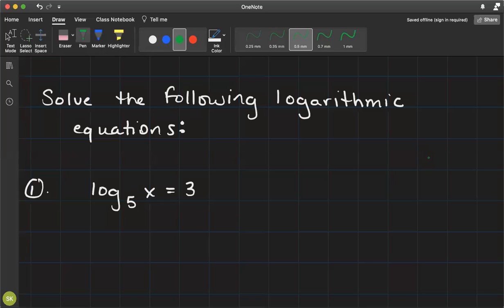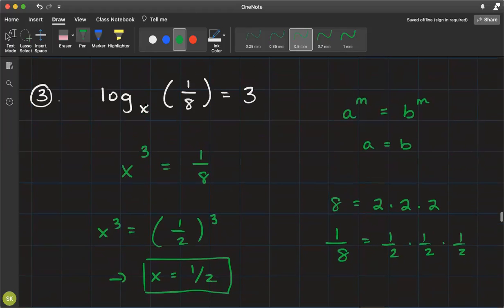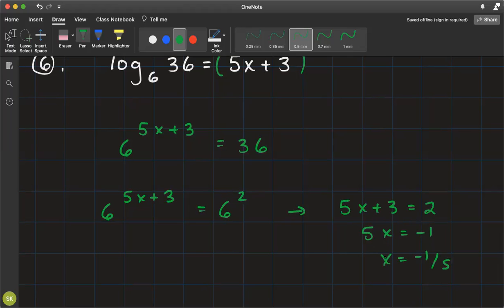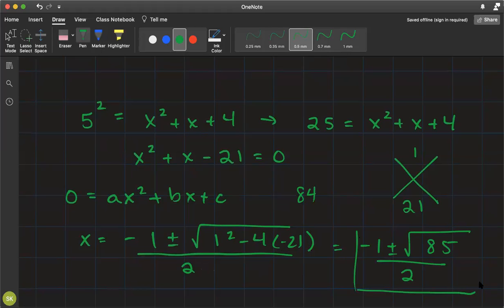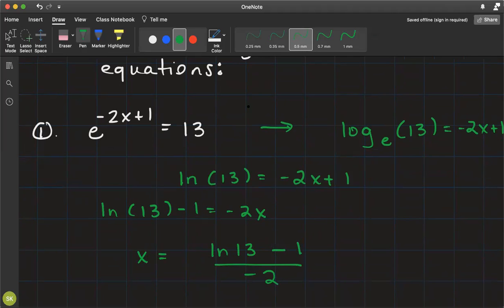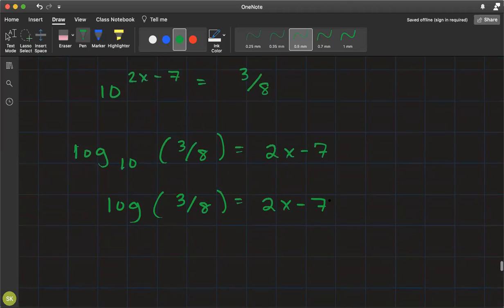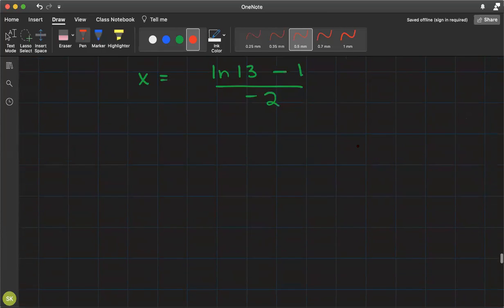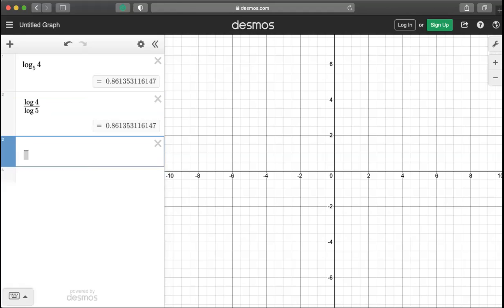Logarithms and Logarithmic Functions -- Part 4 (Solving Logarithmic Equations)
We will look at 8 problems where we are given equations involving logarithms where we have to solve for x. We will also solve 3 exponential equations where we will need to use a calculator.